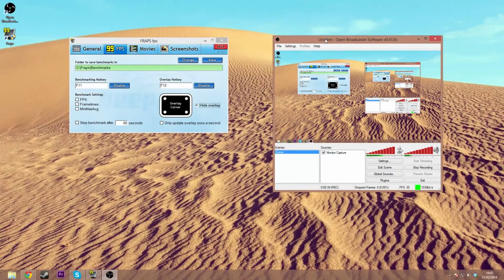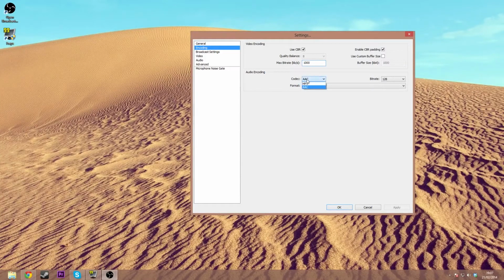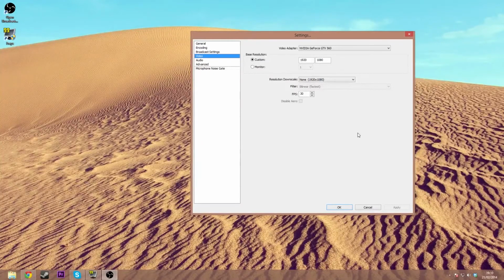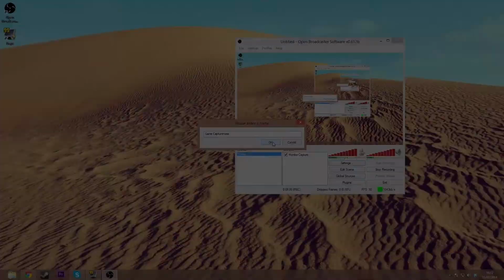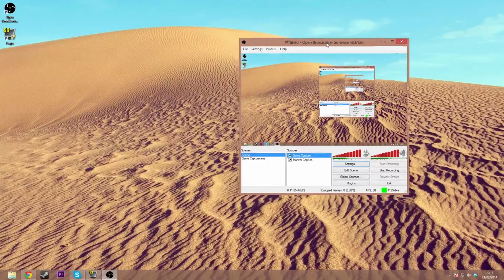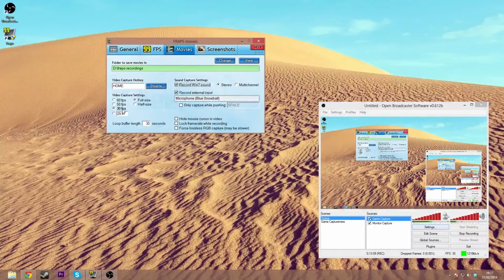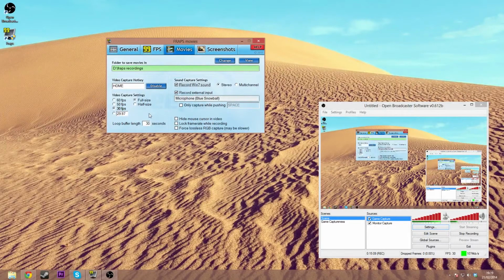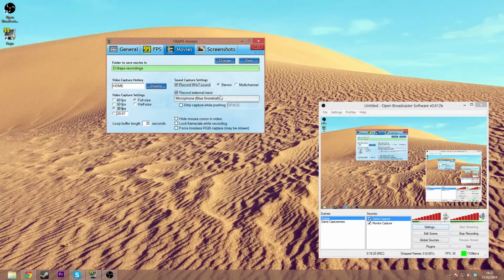How To: Record Your Game Footage For Youtube & Choose Your Perfect Headset (In-Depth Guide)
Second part of a series of videos with everything you need to know to record and edit videos, setup multiplayer servers, manage youtube accounts and many more.

This video we give you all the tips and tricks we have learnt over the years of how to successfully record your game footage for youtube for free or professional software. We also go into choices of gamer headsets and mics and what equipment we use and recommend.